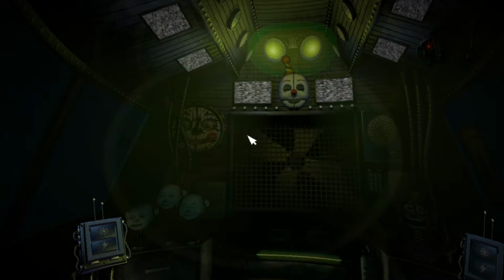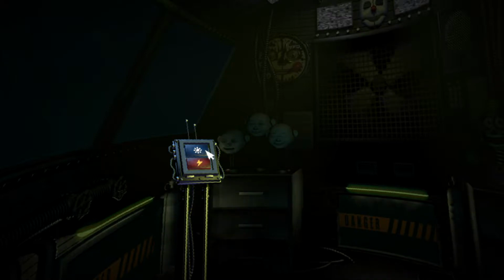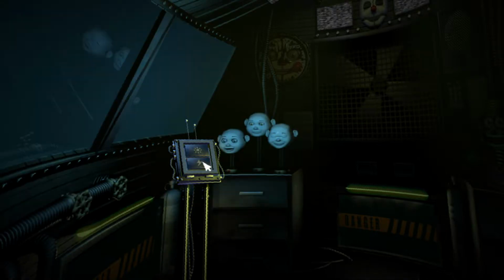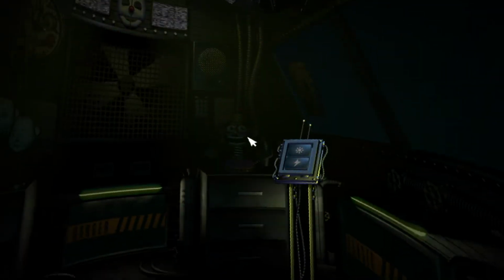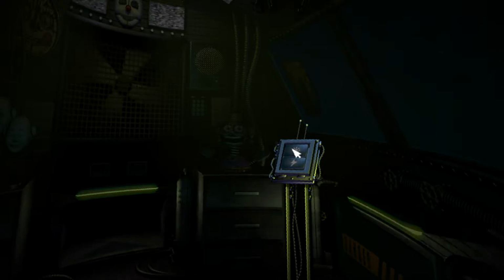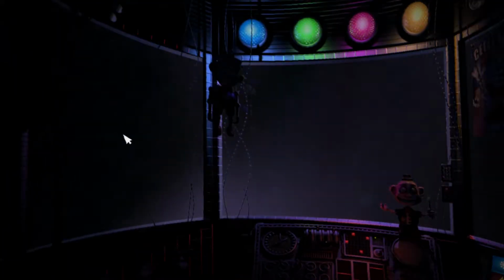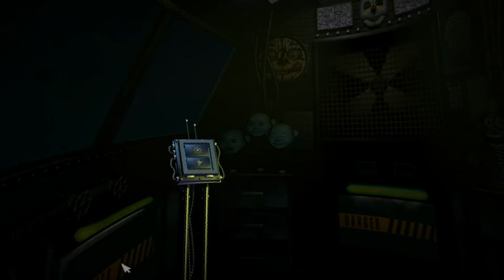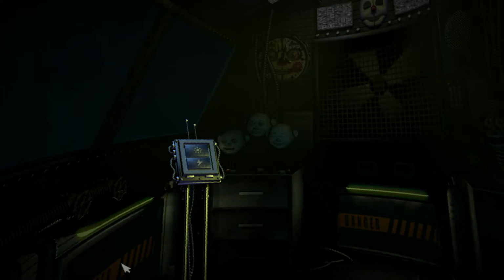KINDA SCARY Sister Location part 1